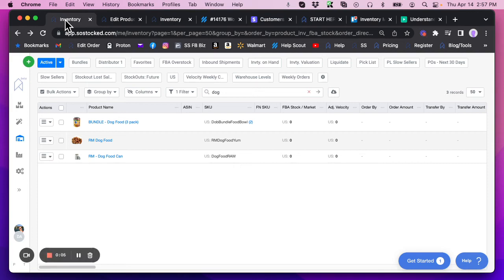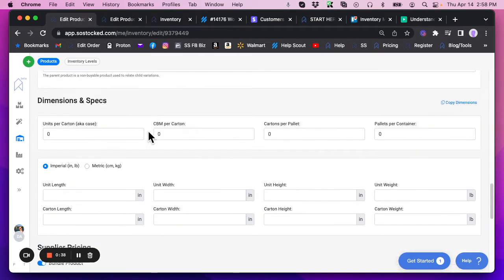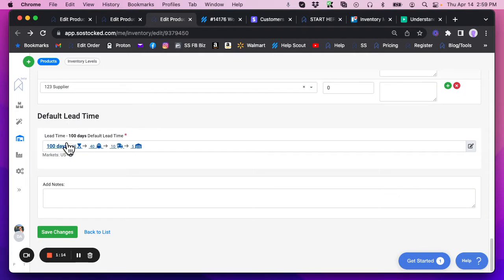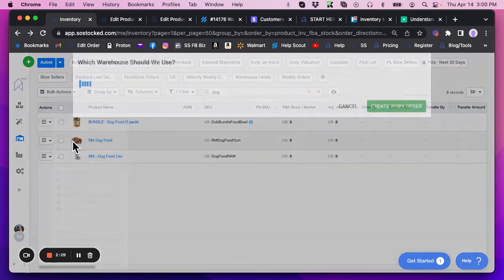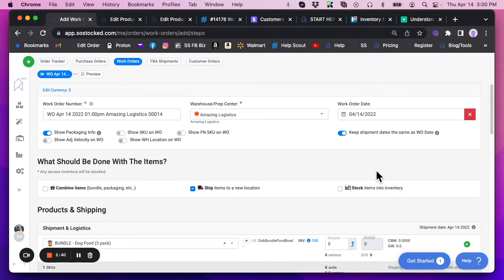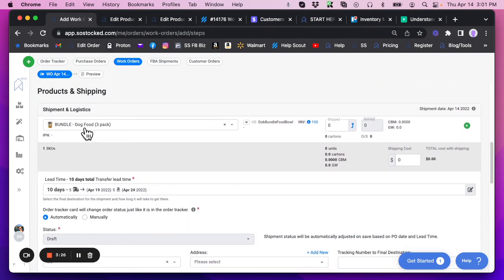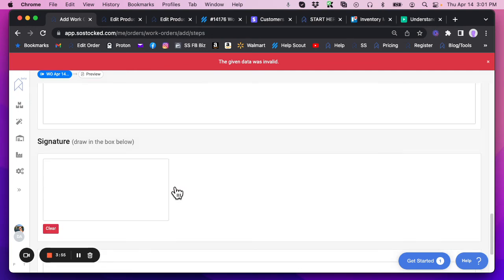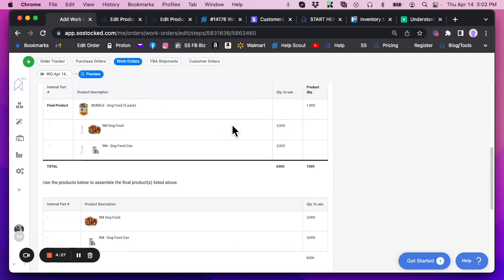How to Make Bundled Products With Existing Inventory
Creating bundles or multi-packs in SoStocked is easy to do, even f you have existing inventory at a warehouse. Simply create a Work Order (instructions for the warehouse) to combine and store (or ship) the raw goods into the final sellable product.

SoStocked.com